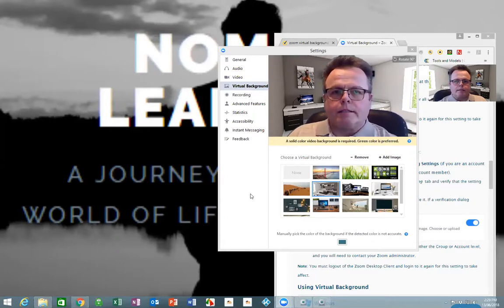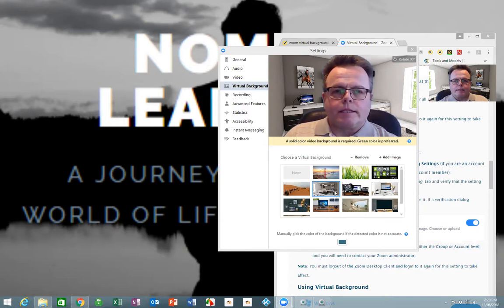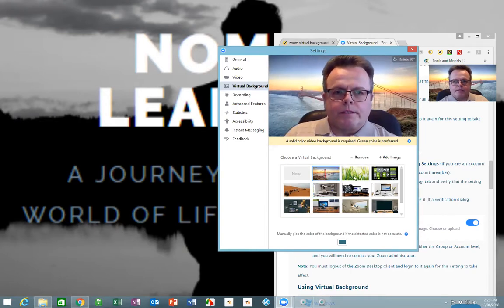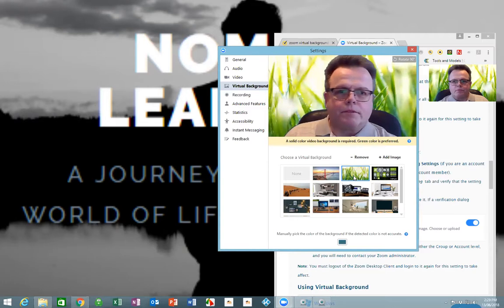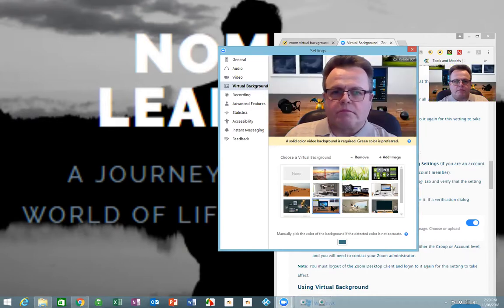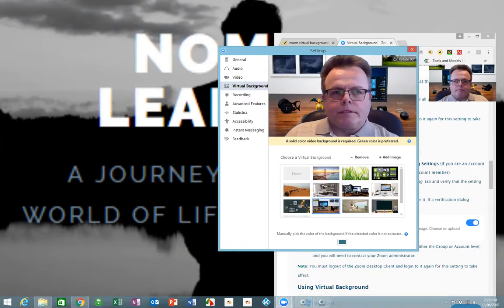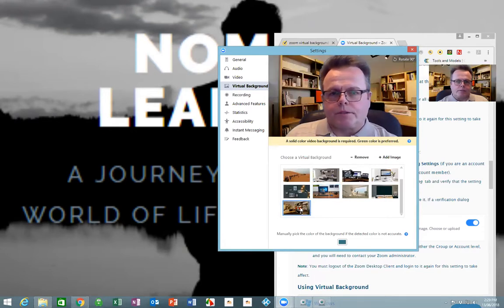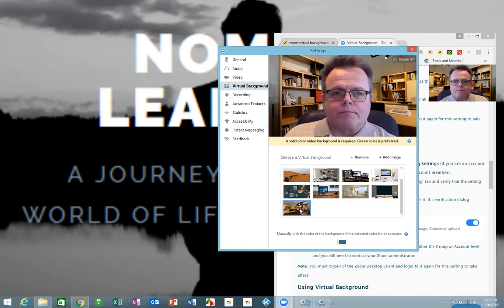Using Virtual Backgrounds with Zoom // Turn a 'messy meeting room' into something more professional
The virtual background feature allows you to display an image as your background during a Zoom Meeting. This feature works best with a green screen and uniform lighting, to allow Zoom to detect the difference between you and your background.